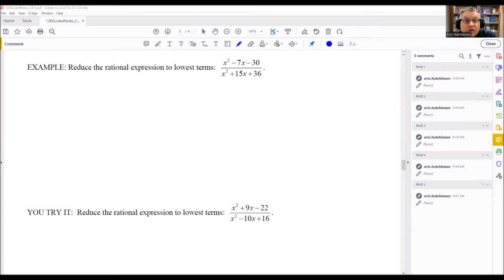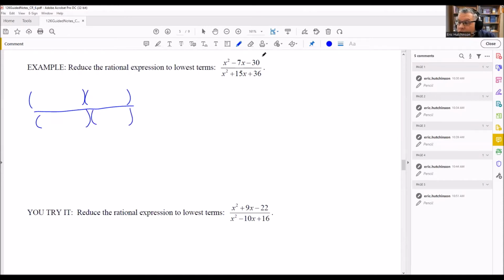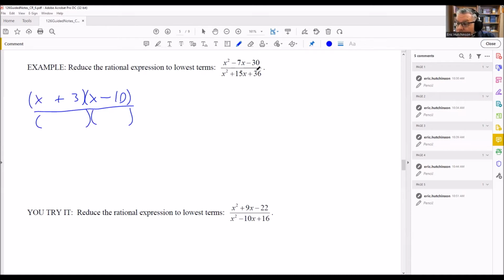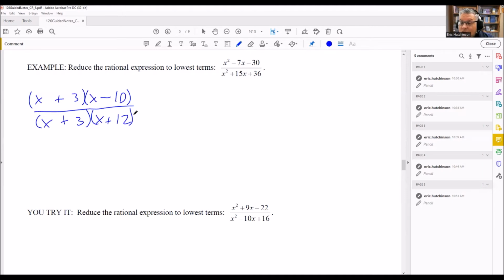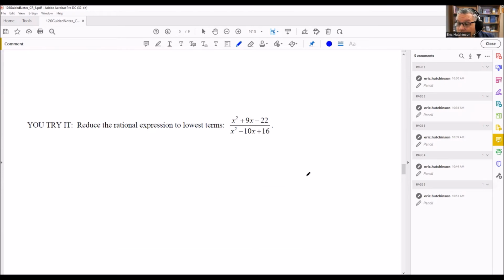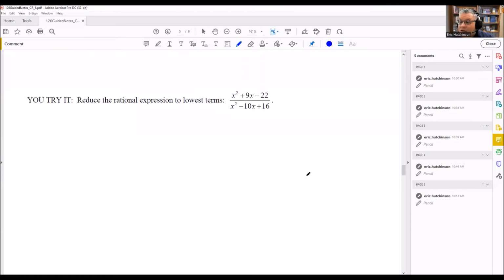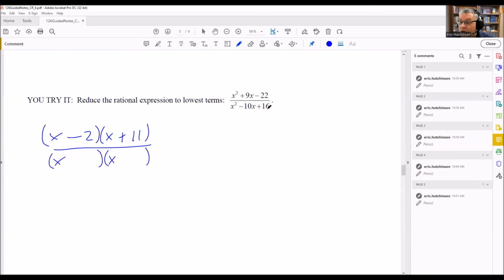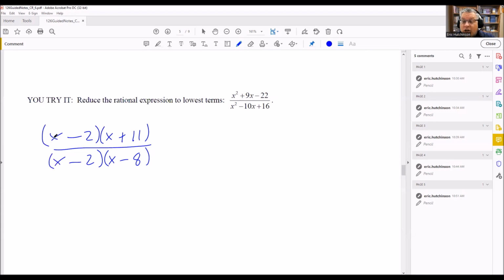Reducing a Rational Expression by Factoring Trinomials in the Numerator and Denominator